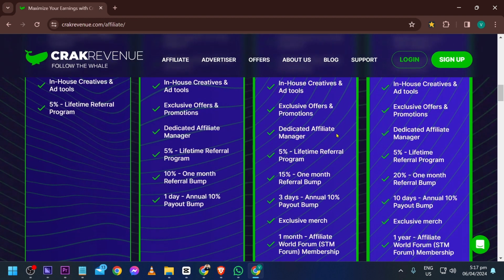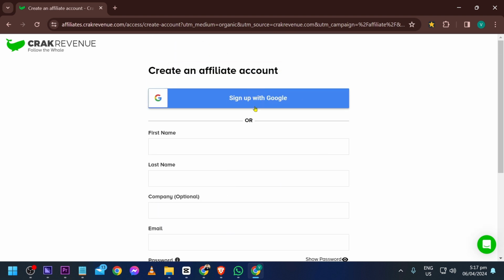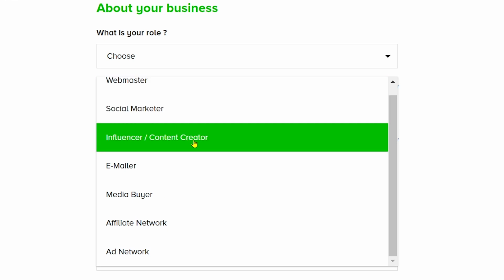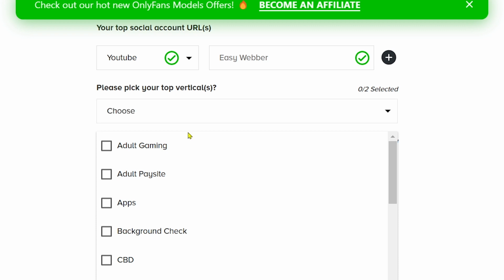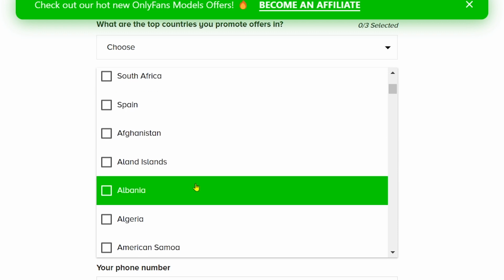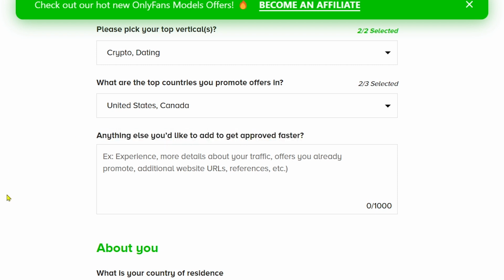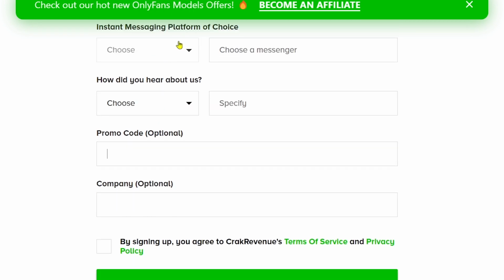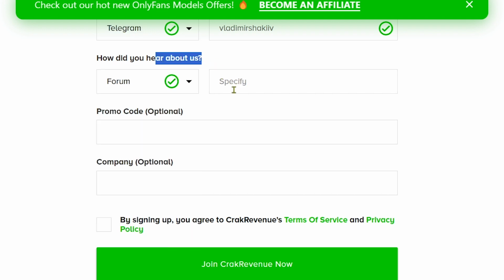How to Sign Up Affiliate Crakrevenue (EARN MONEY ONLINE!)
Have you heard of Crakrevenue affiliate marketing before? Watch this video and learn more about Crakrevenue affiliate. At the end of the video, you should know how to sign up affiliate Crakrevenue.

-- RECOMMENDED VIDEOS --
How to Create Account in Crakrevenue | Full Videos| CPA Guideline for Beginners.